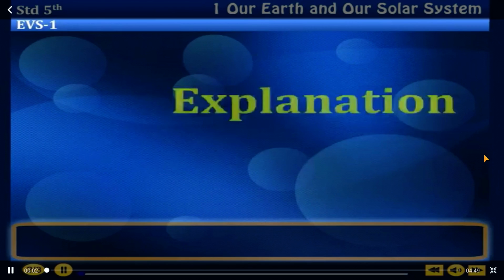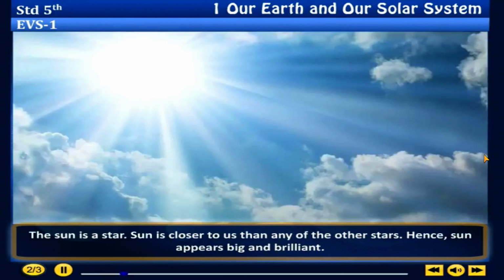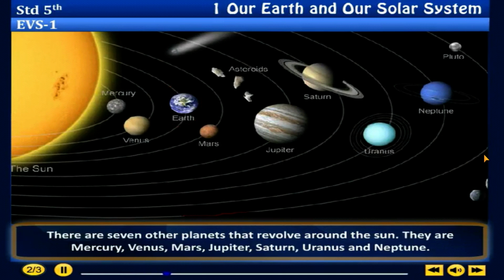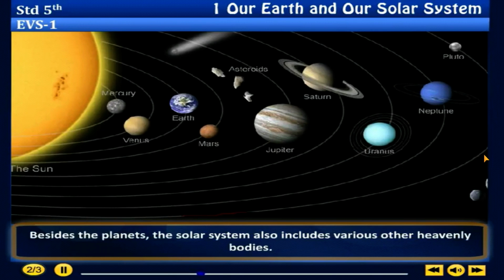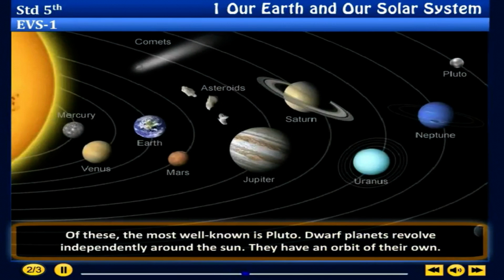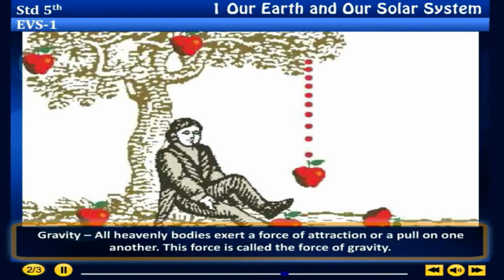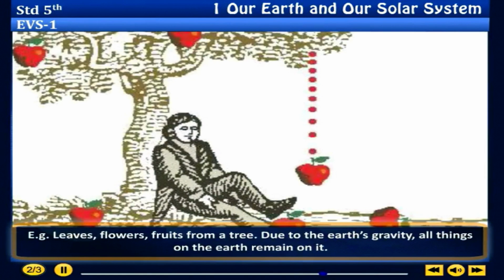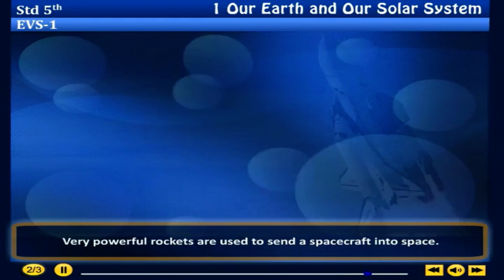1.our earth and solar system |5th state board environmental studies